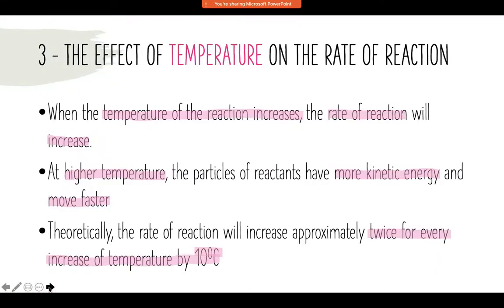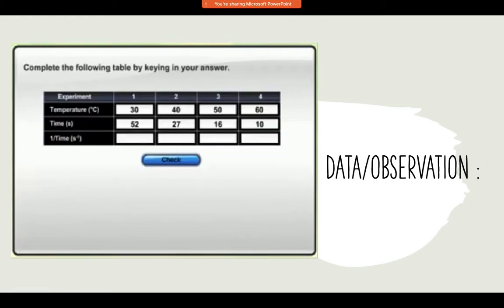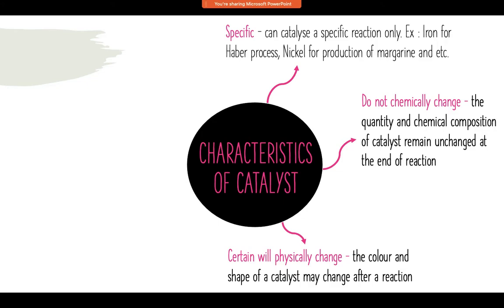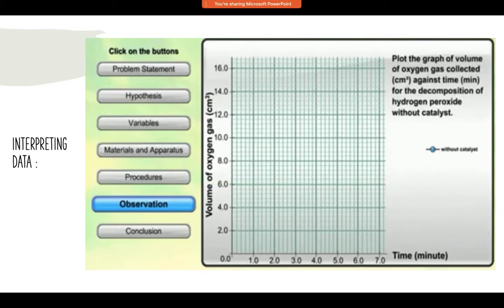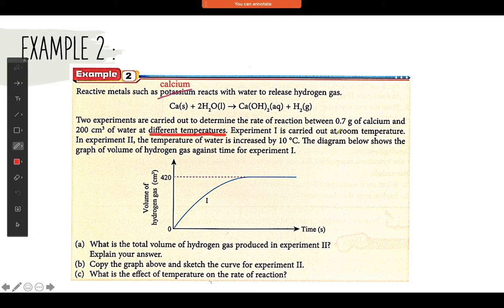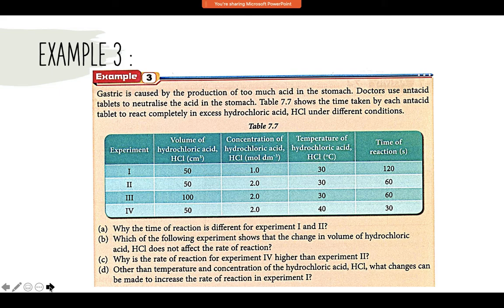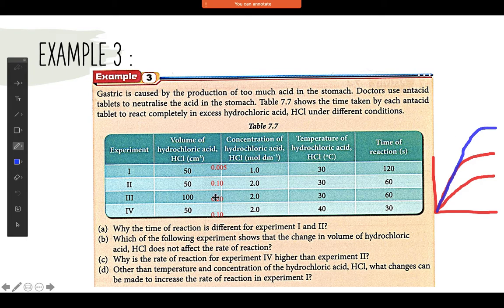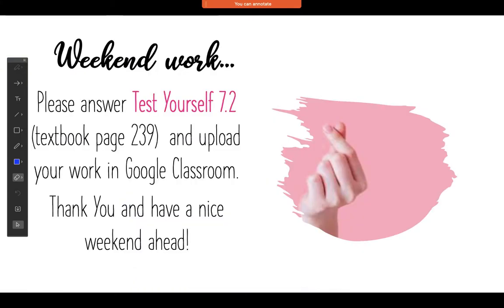Subtopic 7.2 - Part 3 : Factors of Temperature and Catalyst, and discussion of example in textbook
Chemistry Form 4 KSSM, Chapter 7 Rate of Reaction. Dedicated for my students in 4 Ability and 4 Brilliant, but others may use it as well. Any question regarding to lesson you may pm me directly. Have a nice day!